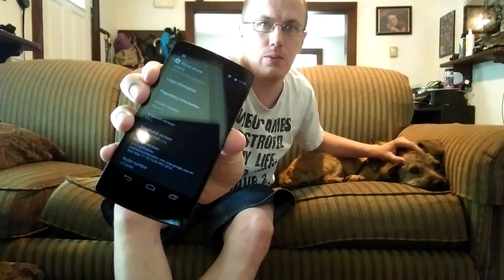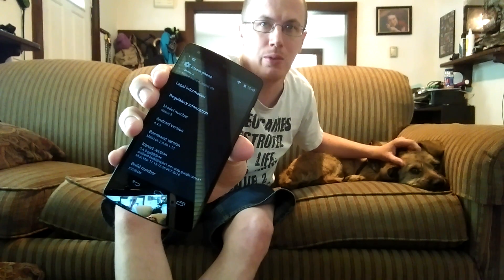Android 4.4.3 KitKat is now available for Nexus Devices!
My couch is crap, but it was free. So bite me! haha

If you have a Nexus 5, Nexus 7 2013 (WiFi and LTE!), Nexus 10, Nexus 4, or Nexus 7 2012 (WiFi and LTE!)... You can easily flash Android 4.4.3 KitKat on ANY of those devices!